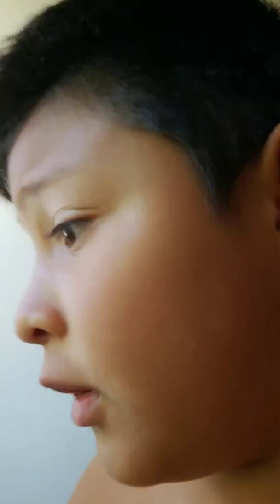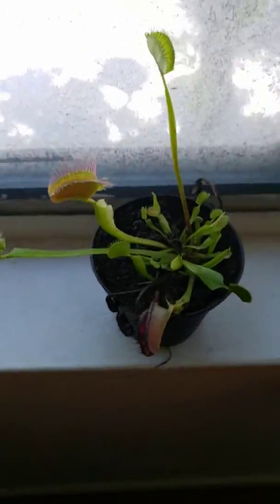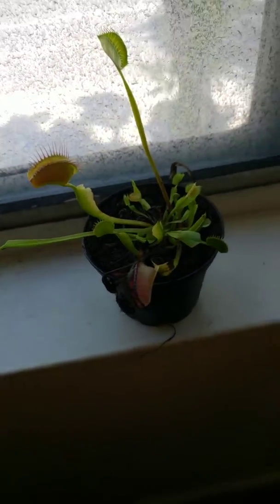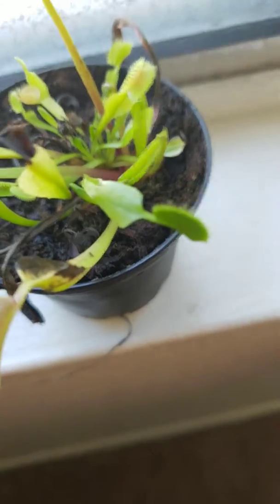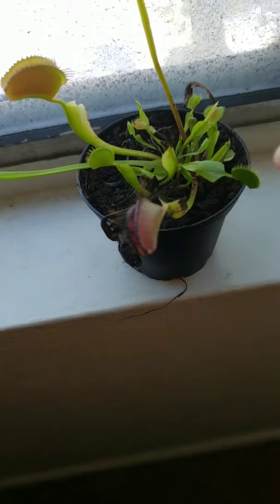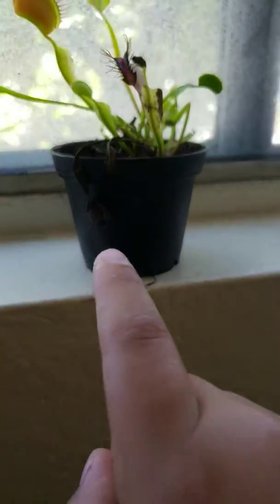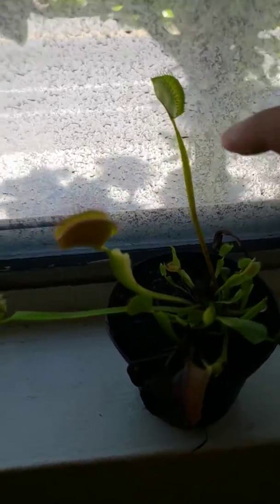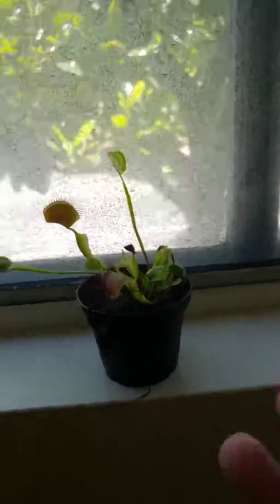Venus fly trap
Venus fly trap   Bug eating  Plant